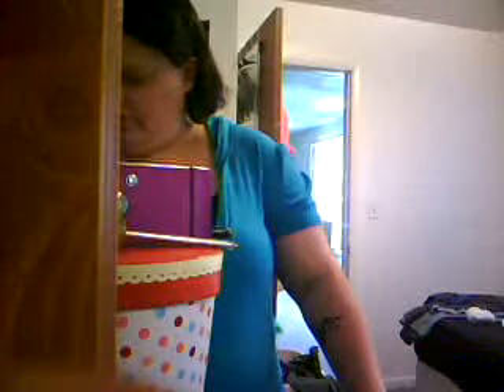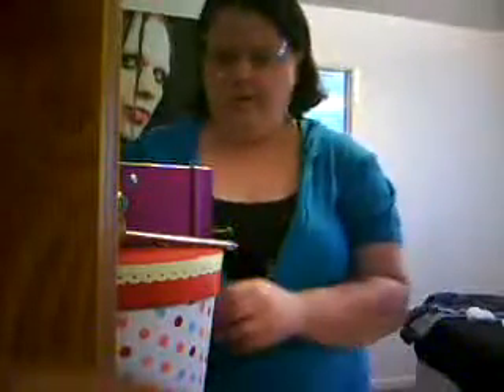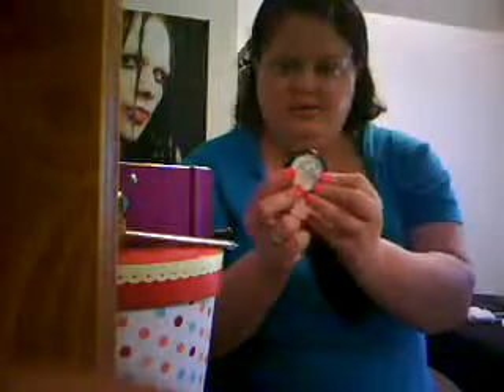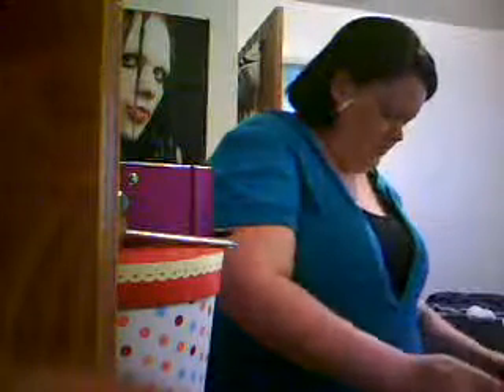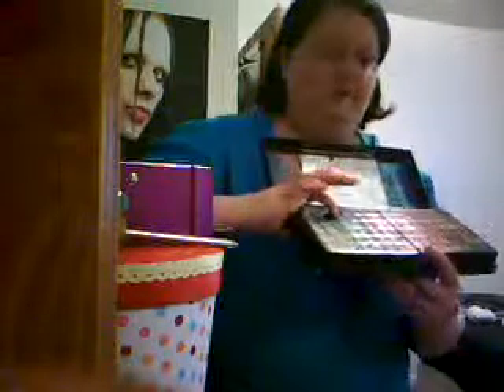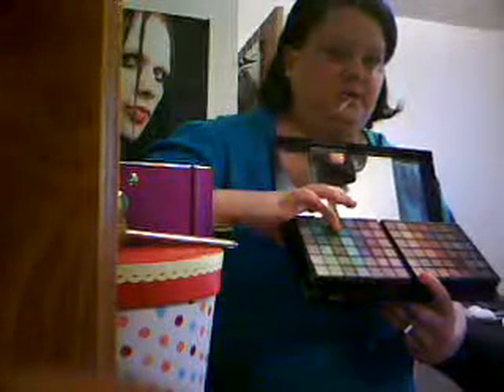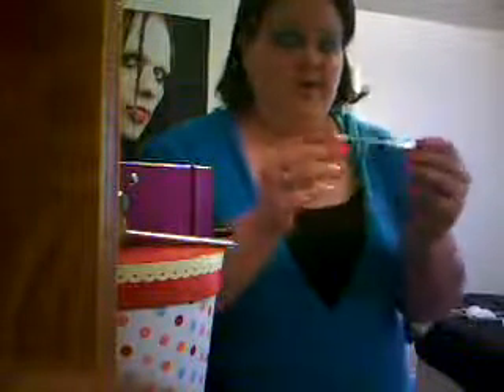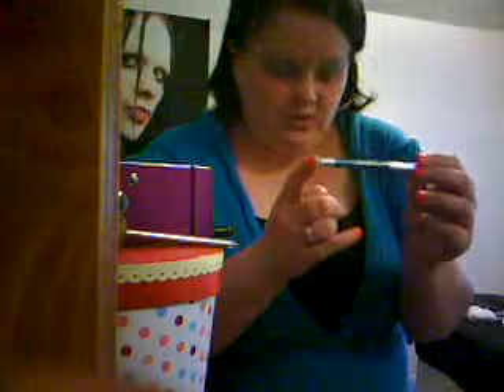Aqua Sharp Cutcrease using Sephora Palette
Just me doing a makeup tutorial using the Aqua eyeshadow from my Sephora Palette to make a sharp cut crease and using Urban Decays 24/7 Flipside Liner. Hope you enjoy this tutorial!!! More to come!